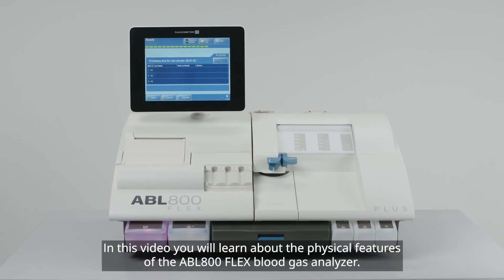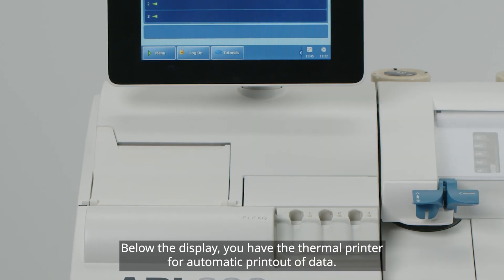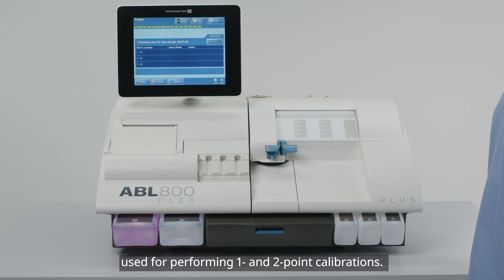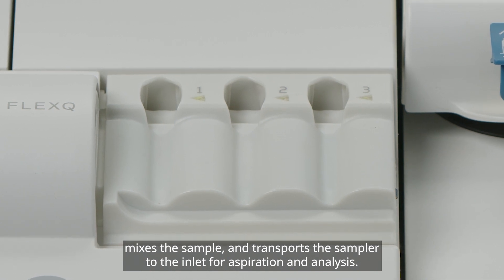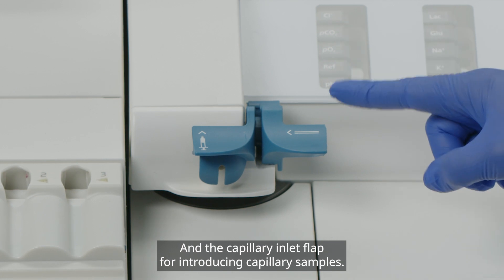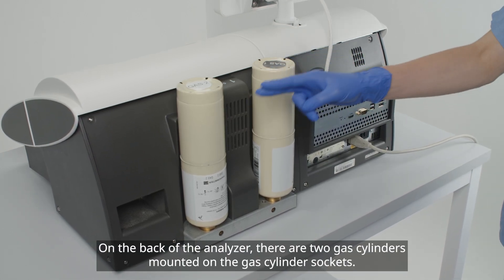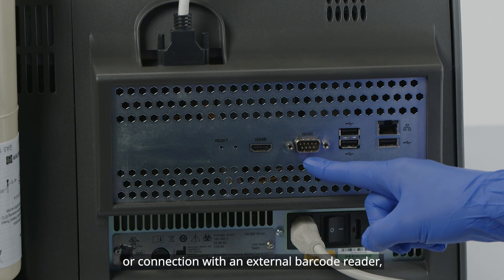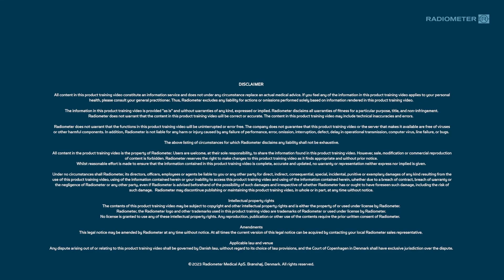00 ABL800 FLEX Overview (tv_en)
In this video you will learn about the physical features of the ABL800 FLEX blood gas analyzer.

Get more information about the blood gas syringes and capillary tubes